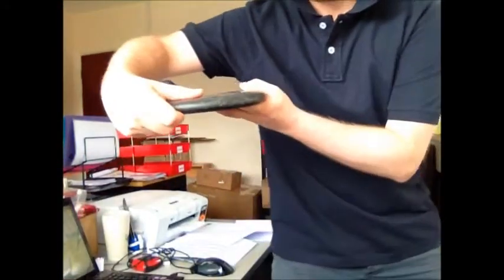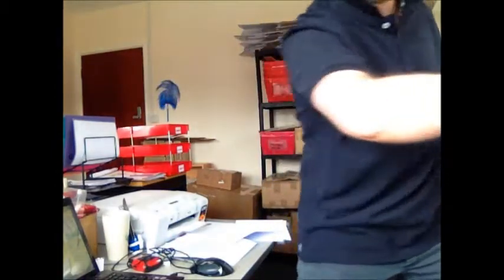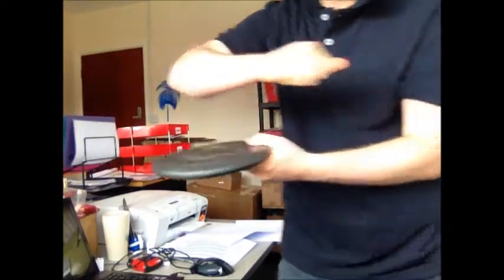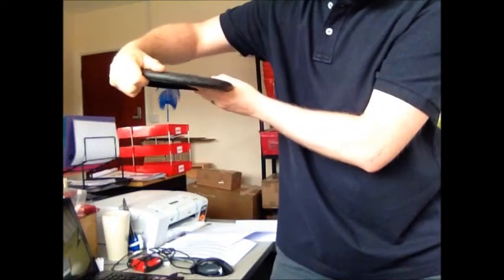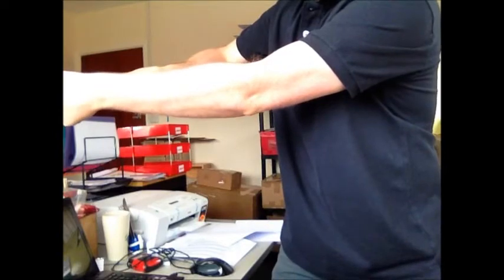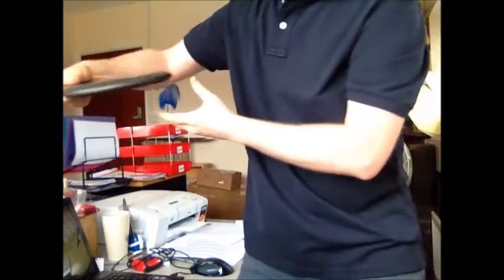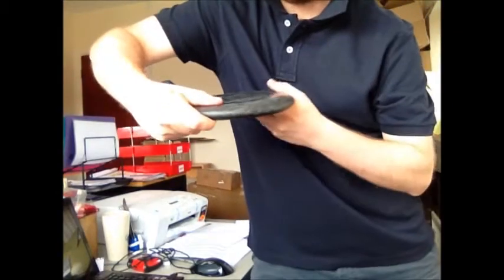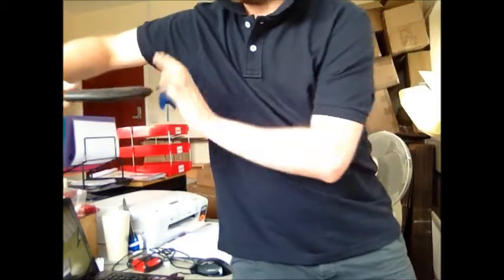elbow punch disc pivot